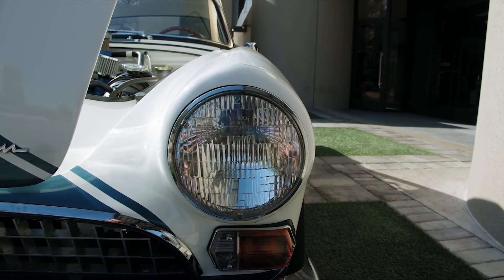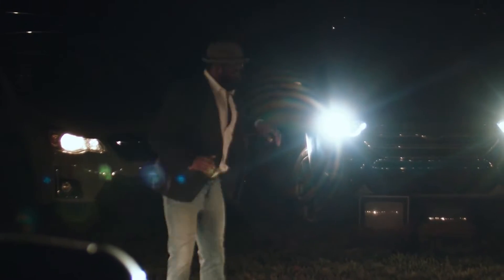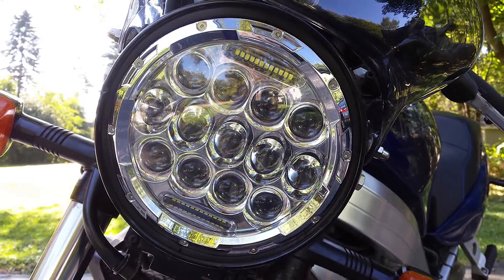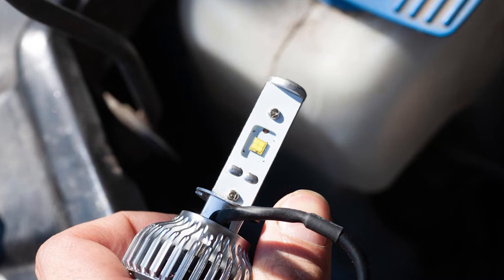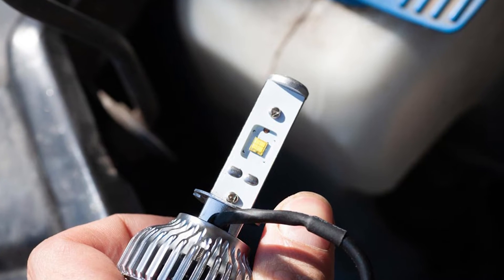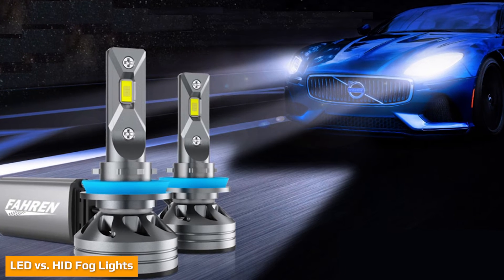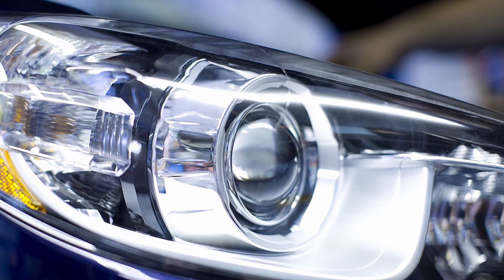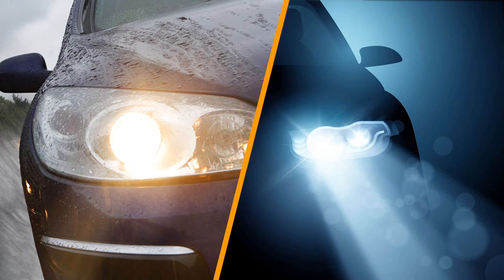LED vs Xenon HID Headlights - Who's Doing It Better?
The main differences between LED and HID is that LED lights are brighter, have a longer lifespan , don't fade over time, have no warmup time, and are more energy efficient compared to HIDs. Lastly, LEDs create light using electricity (diodes) while HID uses gas.

1 . Nilight H13/9008 LED Headlight
2 . Nilight 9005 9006 LED Headlight
3 . NUVISION LIGHTING NVL-HL-002 7 inches LED Headlight
4 . NUVISION LIGHTING Pair H1 Bulbs 10000 Lumens 60W Slim LED Headlight
5 . Nilight 2PCS 7 Inch Round Cree LED Headlight

1 . Nilight D3S HID Headlight
2 . Philips D4S Standard Authentic Xenon HID Headlight Bulb
3 . Philips D5SC1 Standard Authentic Xenon HID Headlight
4 . Nilight D4S HID Bulbs,
5 . Philips D2R CrystalVision ultra Authentic Xenon HID Headlight